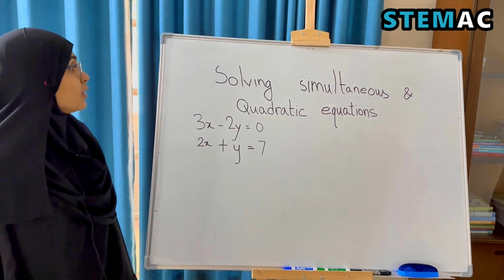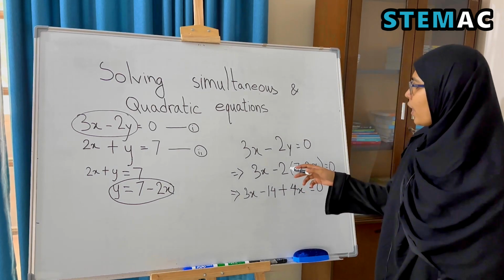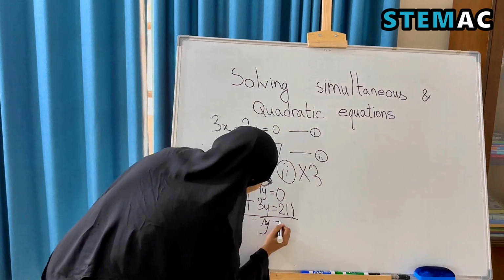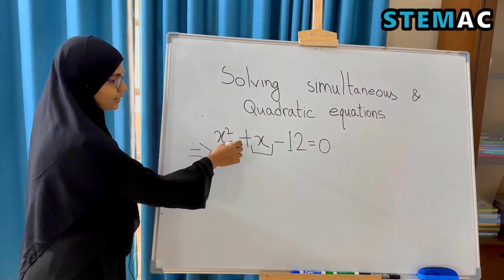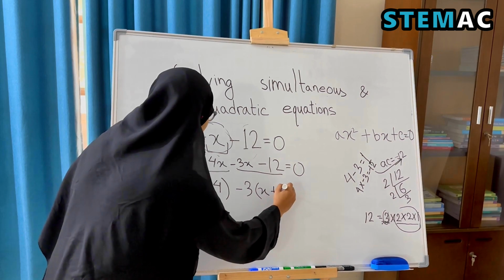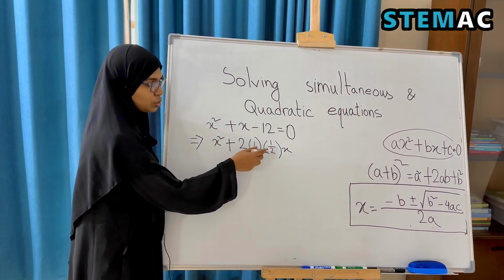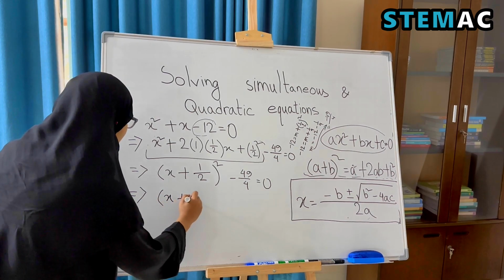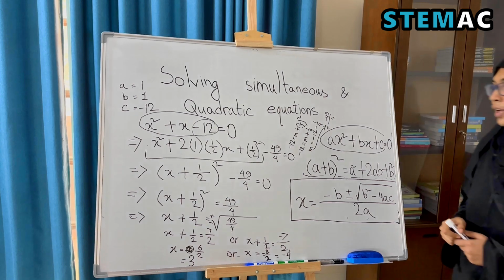Solving Simultaneous and Quadratic equations (Class 9-10, Maths) | Fahmida Hashi | STEMAC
Instructor: Fahmida Hashi